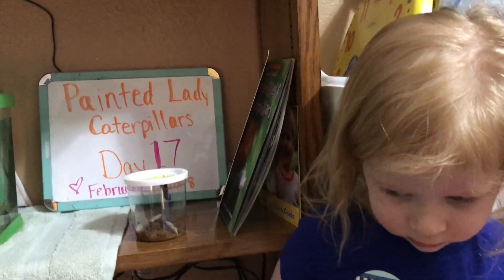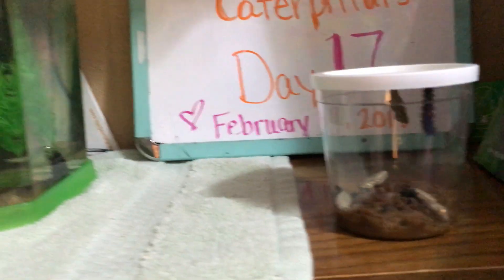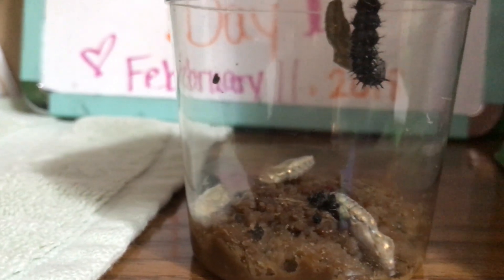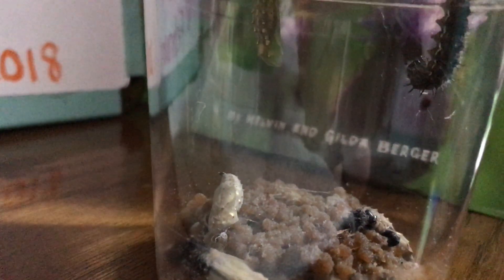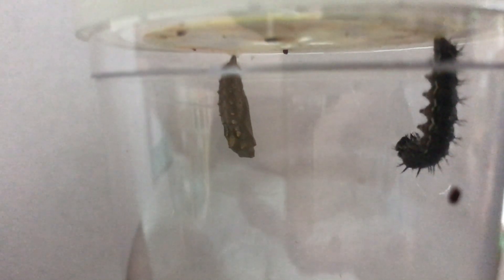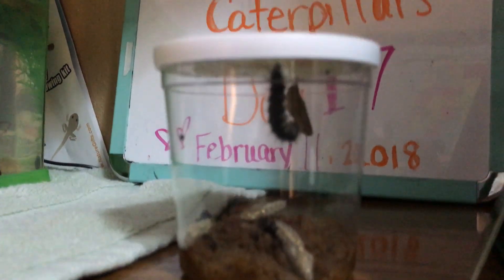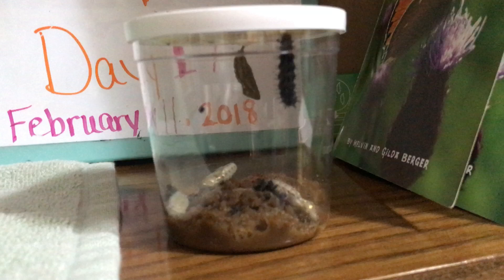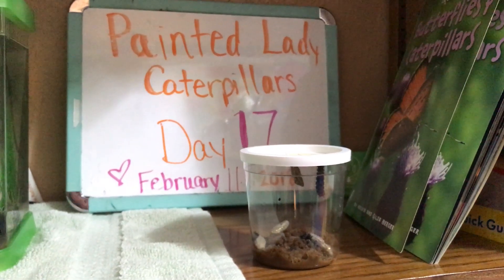Painted Lady Caterpillar to Butterfly Life Cycle - Day 17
A teacher films the caterpillars of a Painted Lady Butterfly.  Showing 4 of 5 caterpillars in their cocoons.